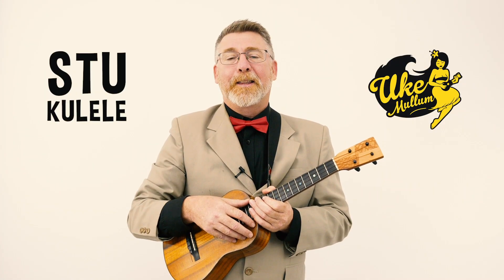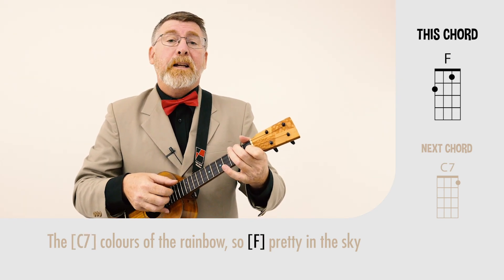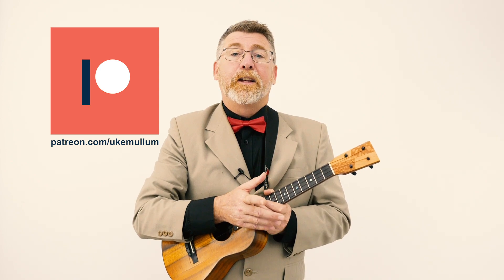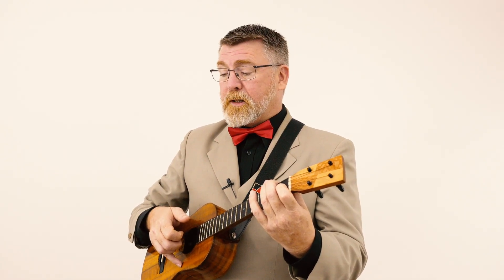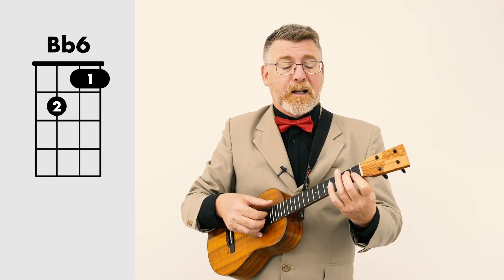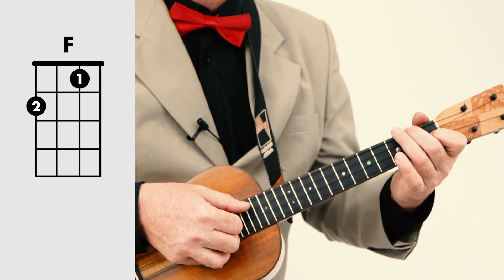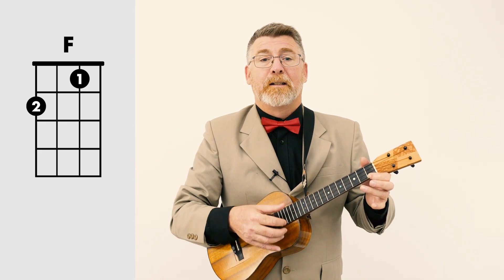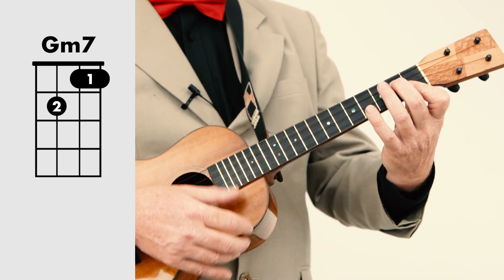What A Wonderful World - Louis Armstrong // Ukulele Tutorial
by Stukulele from Uke Mullum.

What a Wonderful World, the Louis Armstrong version UKULELE TUTORIAL

TIMESTAMPS
Welcome 0:00
Play Through 0:16
Picking Pattern 3:24
Chords and Walkthrough 4:35

Hiya, pleased to meet you. Stukulele became my 'persona' when I became a ukulele instructor in 2011. I am from Mullumbimby, Northern New South Wales, Australia, and a James Hill Ukulele Initiative Certified Level 3 teacher.

I began playing ukulele at age 42 when I was gifted a ukulele for fathers day. Things have not been the same since. My (at the time) 6-year-old daughter landed me my first teaching job at her primary school… then came community colleges… after 4 terms my students asked where do we go now? A monthly UKE NIGHT – Uke Mullum lead by my partner Miss Amber and me... 'Stukulele' was born in July 2011 in the middle of our winter… over 200 people showed up on a Wednesday night.

Since then I have been creating monthly themed UKE NIGHTS which consists of choosing a theme, then picking 20 + songs that fit the theme to create a songbook. Then I assemble the best vocalists and musicians to present the themed set live for an audience of folk who sing and strum along. It's a month-long process in which I learn and teach songs that often I have never played or sometimes even heard of.

Why you may ask? Because I love it. Music is the language of love and it keeps your brain active, staving off all the ravages of old age. The Ukulele just makes the whole process so enjoyable and achievable. Come with me every month, be involved in choosing the monthly themes.. discover and learn new songs. Broaden your repertoire, your mind, ukulele skills, compassion, and speak the language of love and be a part of a community of like-minded folk.